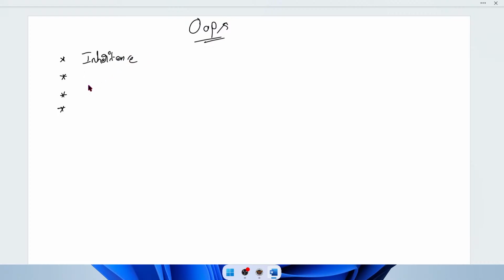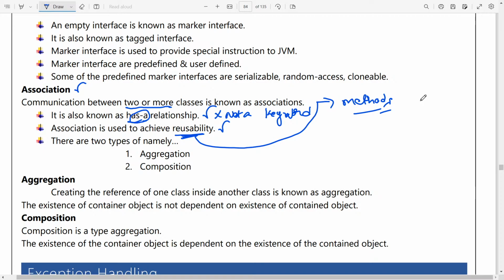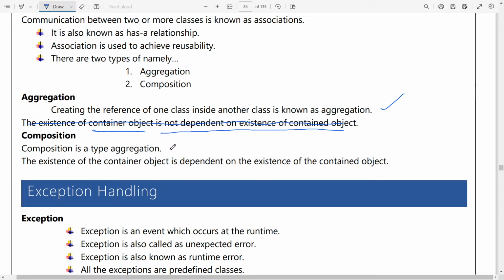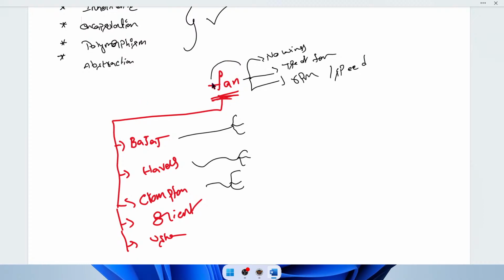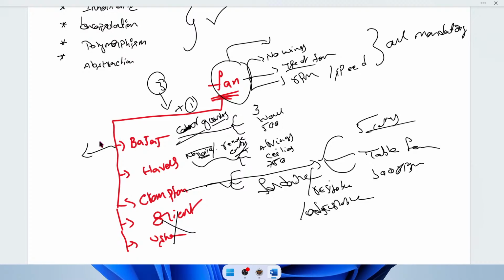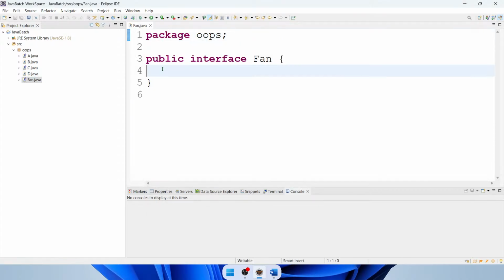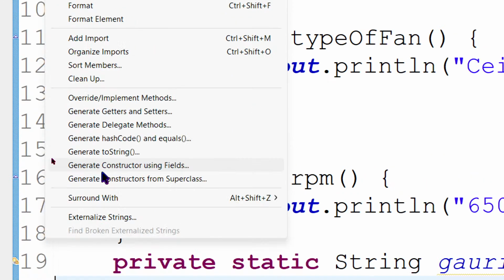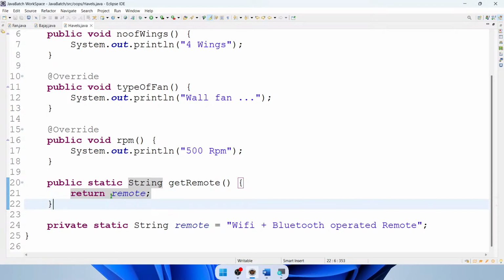AAVANTO TECHNOLOGY - Day 40 || Live Java Training